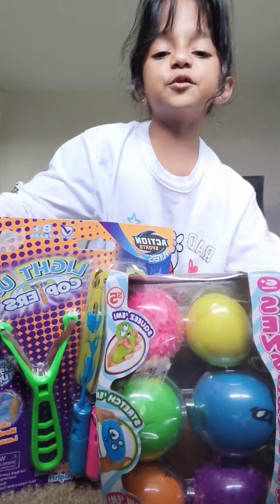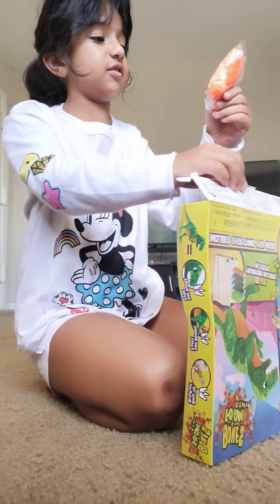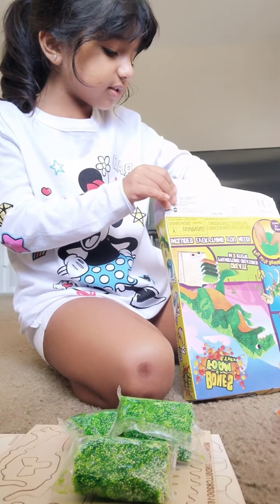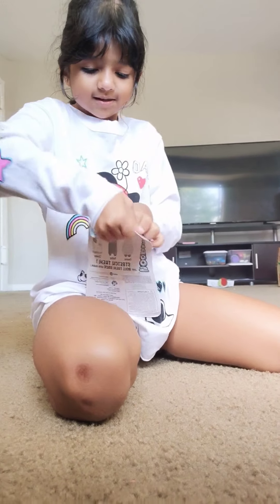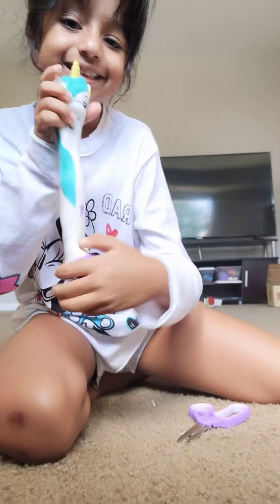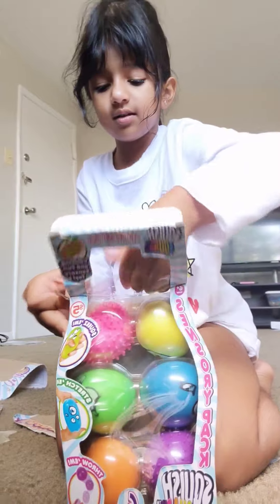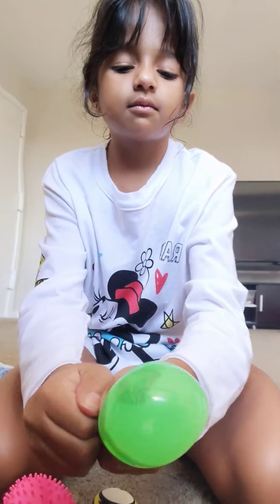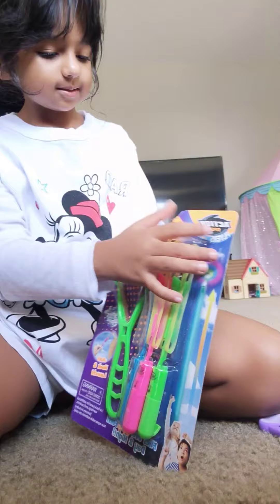Dhiyu k naye khilone open karke explain karegi